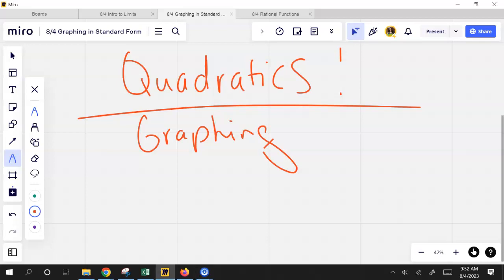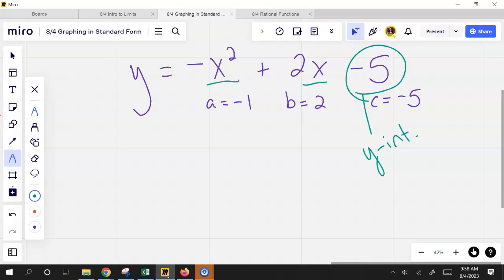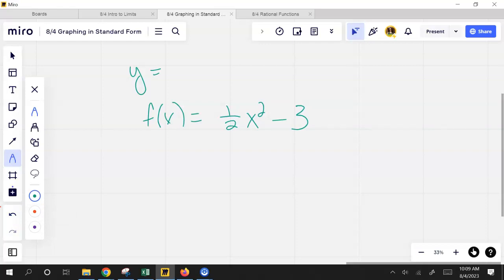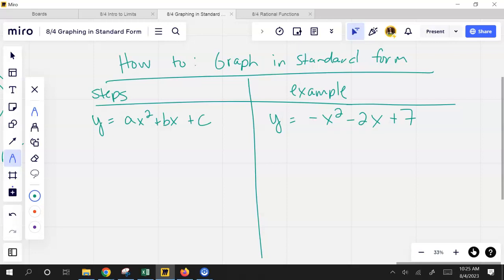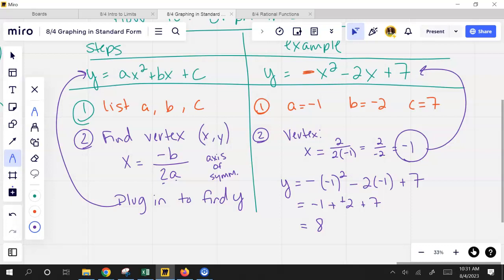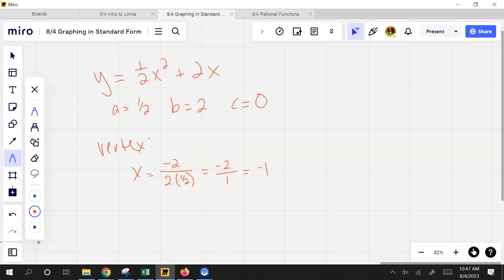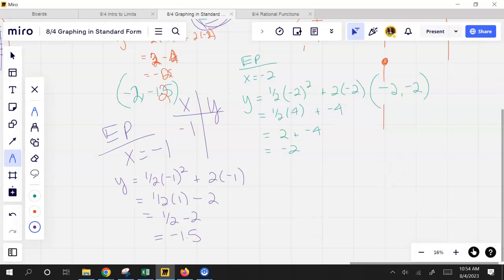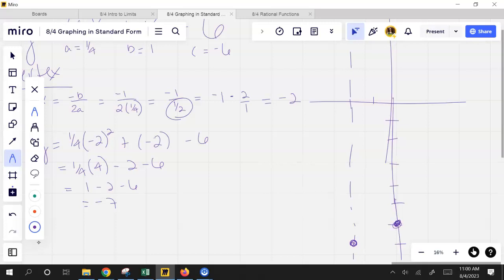Graphing Quadratic in Standard form